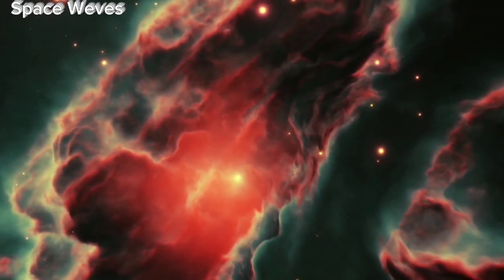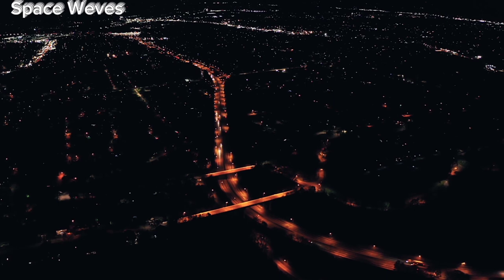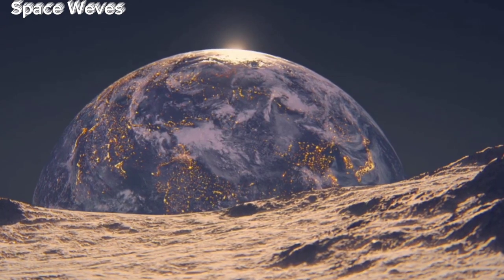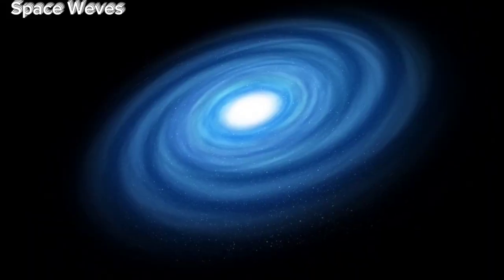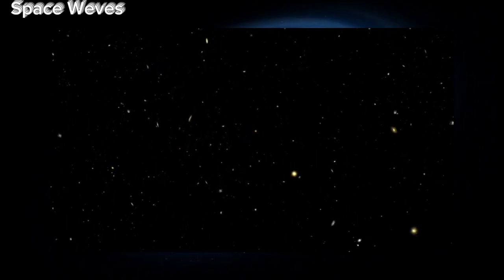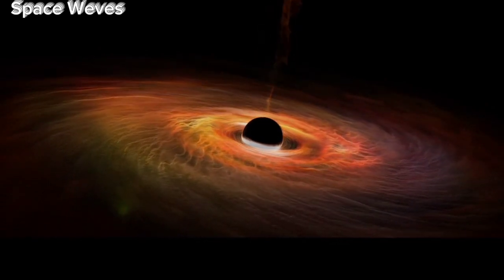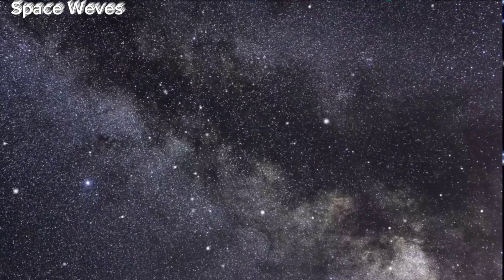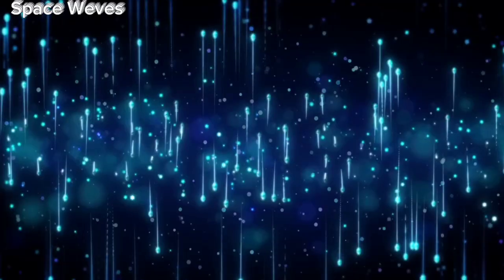Countdown Begins: Brian Cox Reveals Imminent Betelgeuse Supernova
🌌 **Brian Cox: "The Countdown to Betelgeuse's Supernova Begins!"** 🚀

The moment we’ve all been waiting for is here! Join renowned astrophysicist Brian Cox as he takes us on a thrilling journey through the cosmos to witness the imminent supernova of Betelgeuse, one of the most exciting astronomical events in recent history. As this massive star prepares for its dramatic end, we’re about to witness a cosmic spectacle that will forever change our understanding of stellar evolution. Don't miss out on this once-in-a-lifetime opportunity to explore the profound implications of Betelgeuse’s explosive fate.

In this video, we’ll dive deep into:
**Betelgeuse's Impending Supernova**: Why is this star's explosion so significant, and why is it so important to astronomers? Brian Cox explains what makes Betelgeuse’s imminent supernova one of the most exciting astronomical events in our lifetime.
**Understanding the Process**: What happens when a star like Betelgeuse reaches the end of its life? We explore the science behind supernovae and what it means for the star itself, as well as the surrounding space.
**What It Means for Astronomy**: How Betelgeuse’s explosion will reshape our understanding of stellar evolution and the lifecycle of massive stars. What can we learn from this rare event about the formation of elements, the role of supernovae in galactic evolution, and the broader cosmos?
**The Cosmic Implications**: How will this supernova affect our solar system, and what does it tell us about the future of other stars like our Sun?
**The Excitement Builds**: Join Brian Cox as he discusses the incredible impact this event will have on our knowledge of the universe and the new opportunities for discovery in the field of astronomy.

Get ready for a front-row seat to one of the most incredible phenomena in the universe—an event that will shake the very foundations of astrophysics!

 Key Takeaways:
1. **Betelgeuse's Supernova**: A rare and highly anticipated event that could significantly enhance our understanding of stellar death and evolution.
2. **The Science Behind Supernovae**: The life cycle of massive stars, how they end in a supernova, and what happens during such an event.
3. **Astronomical Impact**: The lessons we’ll learn from observing Betelgeuse’s explosion and how it will shape the future of astrophysics.
4. **Implications for Our Solar System**: What we can expect from this supernova in terms of cosmic radiation, visibility, and potential effects on Earth.
5. **Exciting New Discoveries**: How this unprecedented event opens the door to future astronomical discoveries and questions about the universe.

Prepare for a journey through time and space with Brian Cox and experience a monumental moment in astronomy!